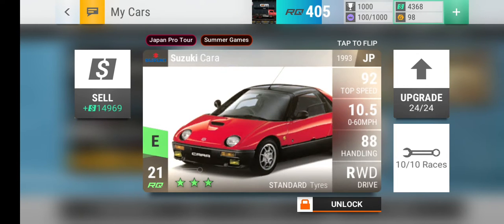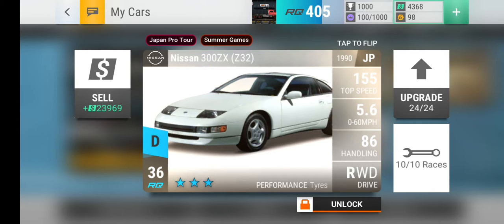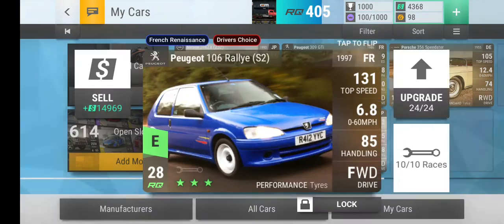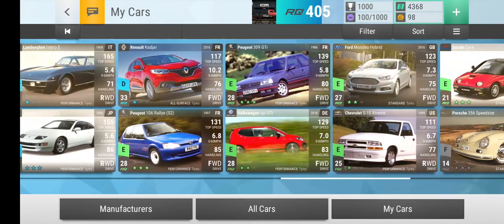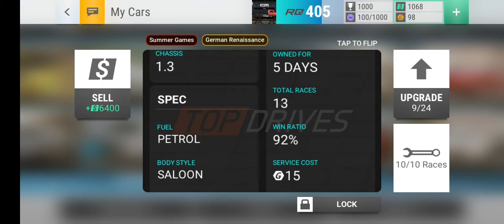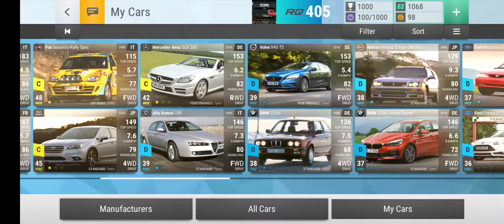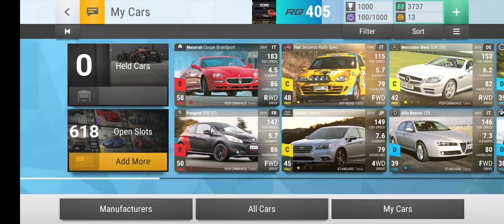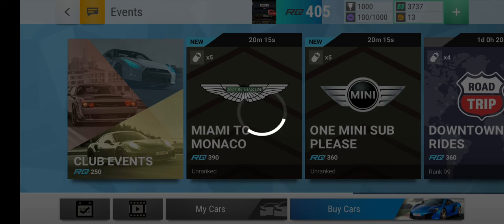Top Drives gameplay part 3